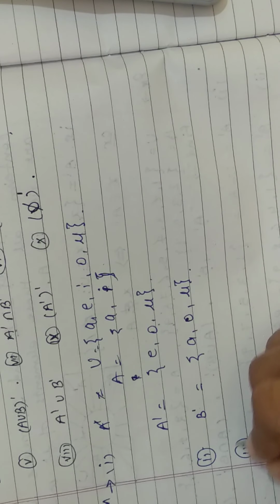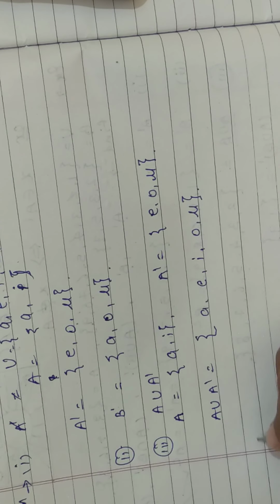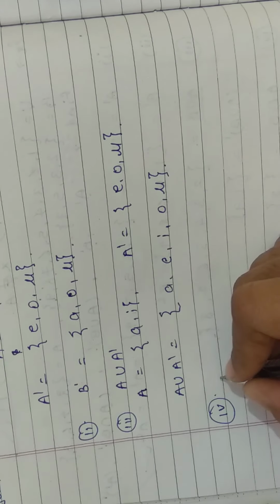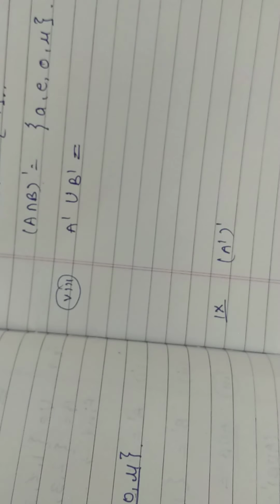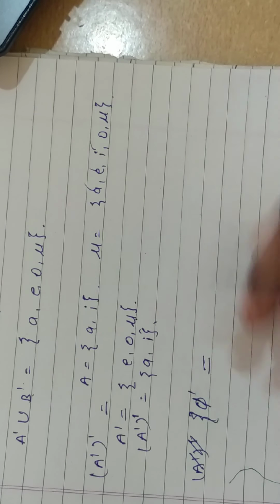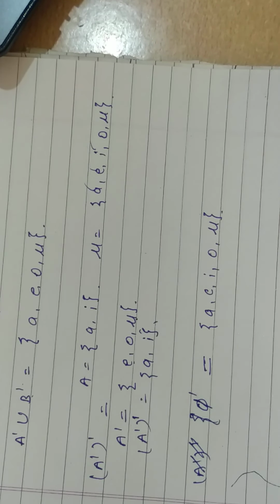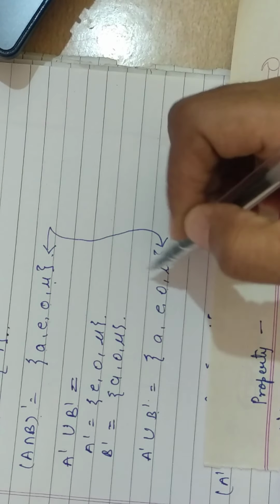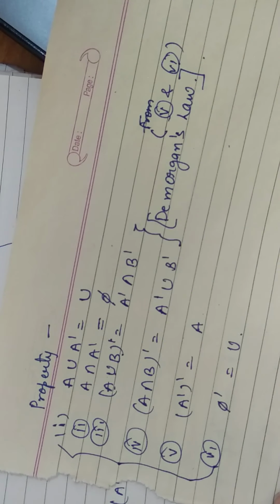Properties of Complement of set - Part 2- Ex- 1.5 - SETS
Hello student,

In this video we learn about some properties of sets with an example and De-morgan's law ,  I cover all basics of NCERT with examples which help them to solve NCERT exercises 1.5 .

You can drop your comment & doubts in drop box or whats app on number given below and also need your suggestion for required topic.

Priyanka Jain
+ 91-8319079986